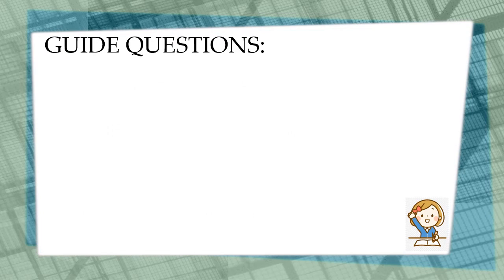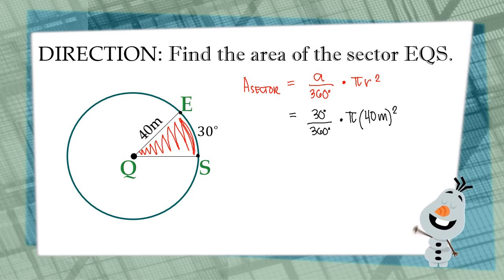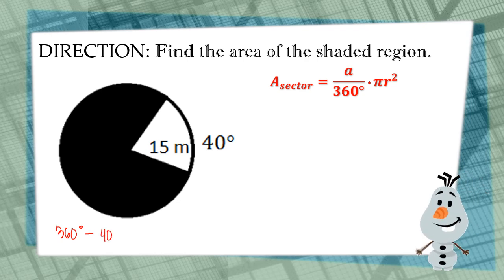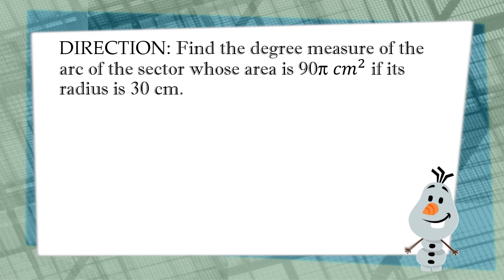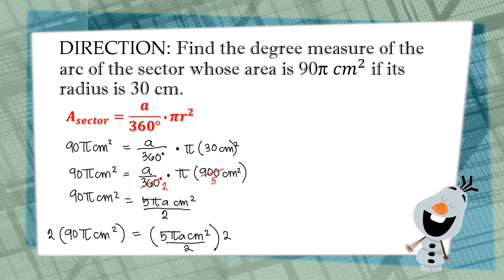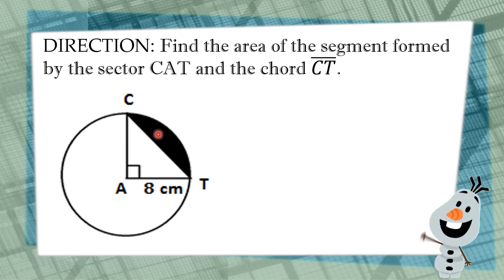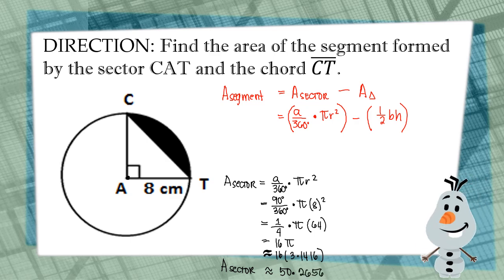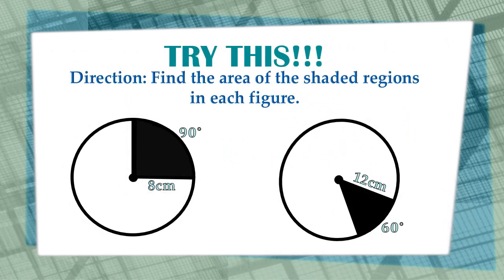Areas of Sectors and Segments of a Circle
Area of Sectors of the Circle
Area of Segments of the Circle